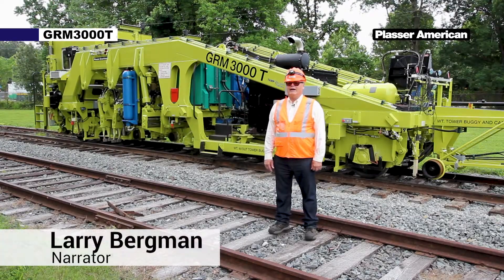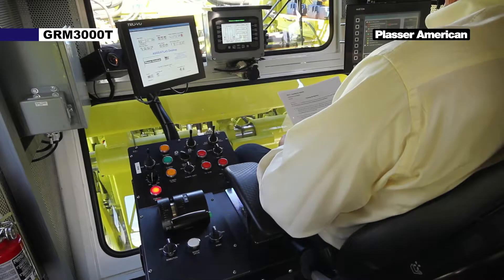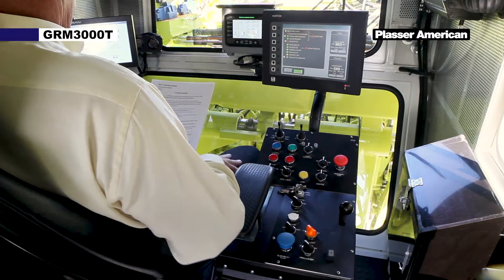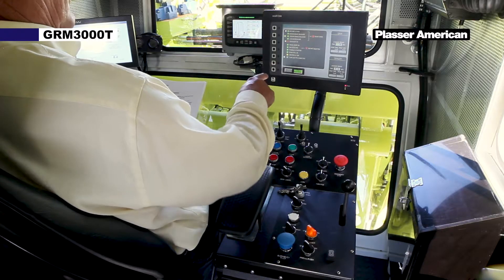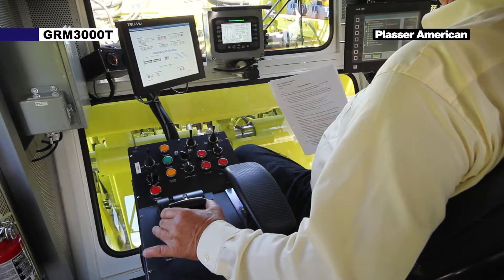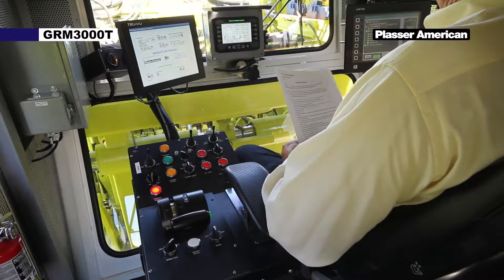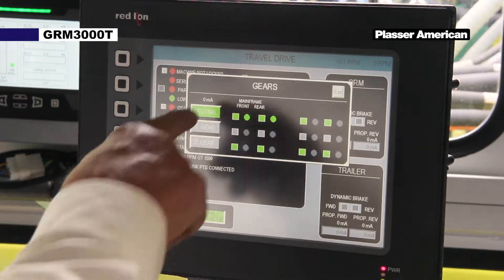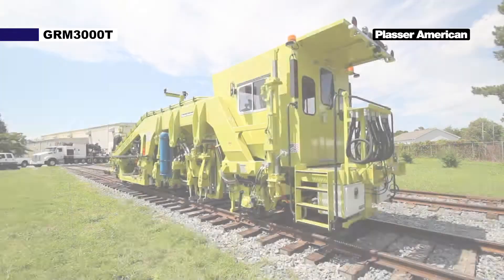GRM3000T - Travelling the Machine - PMC Rail Operator Tutorial Part 4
Here you can see an explanation of the travelling of a GRM3000T by Plasser American.